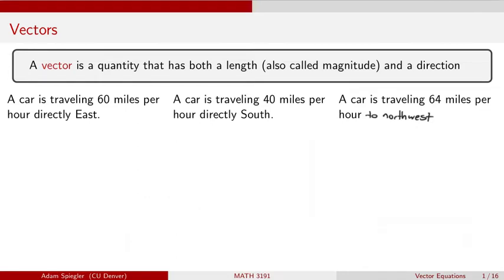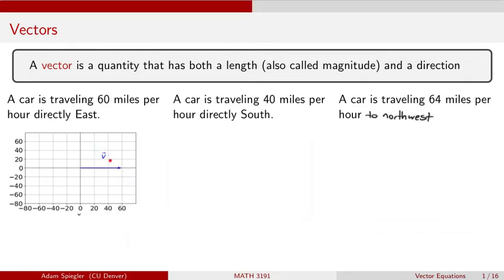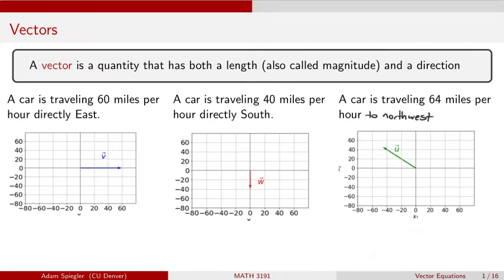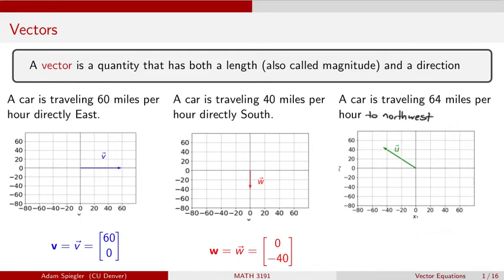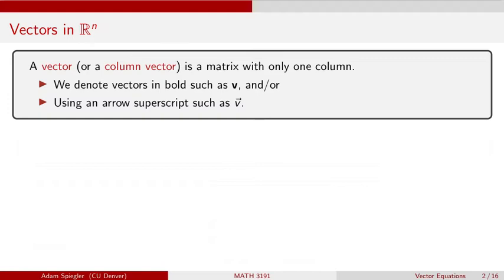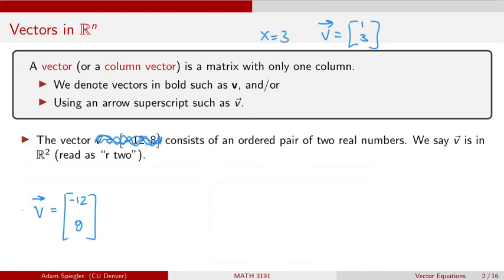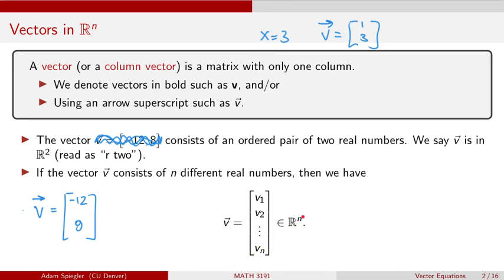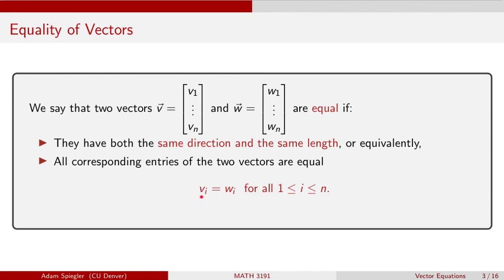MATH 3191: What is a Vector?